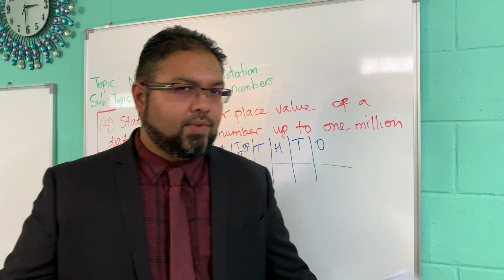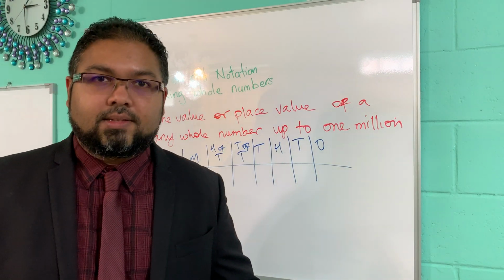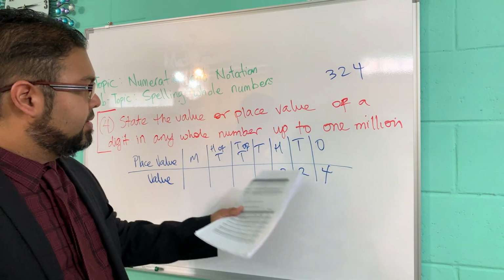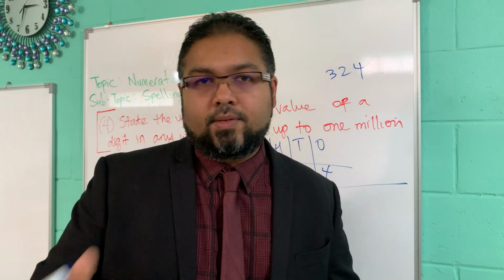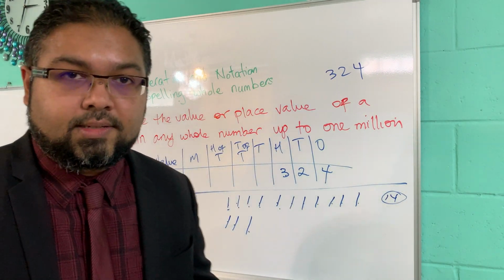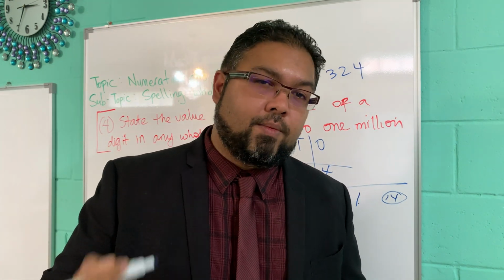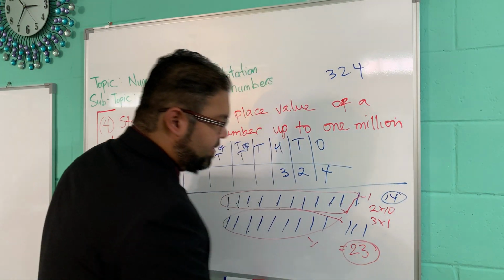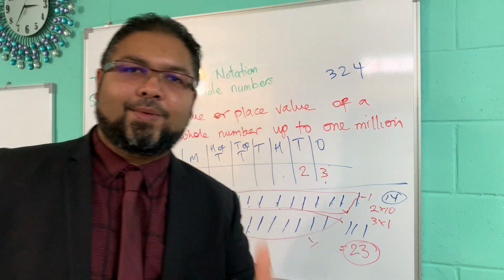Mathematics: Place Value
The Original Place Value video that I uploaded a long time ago to the Elite Educators Facebook